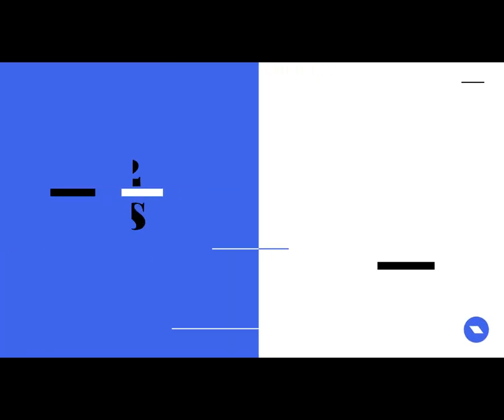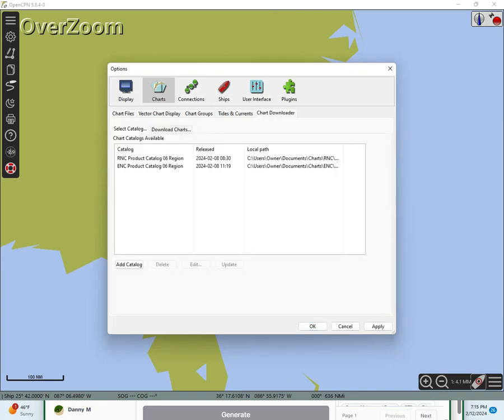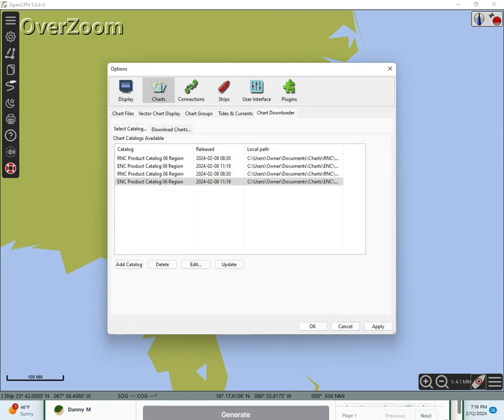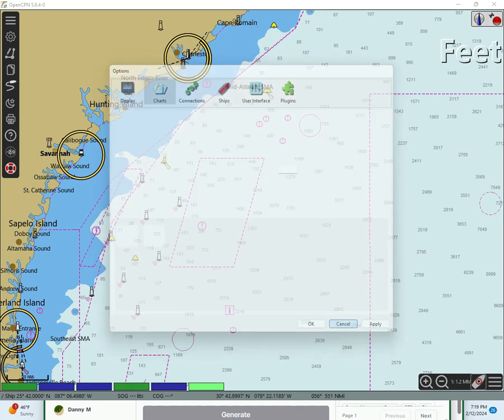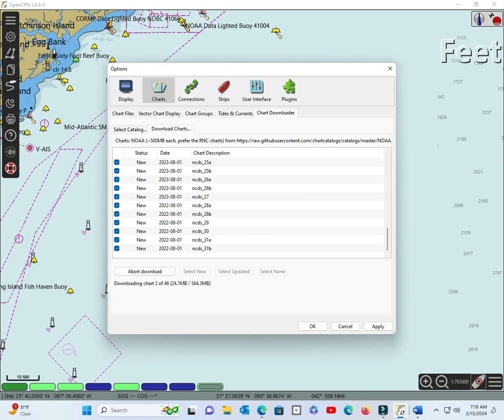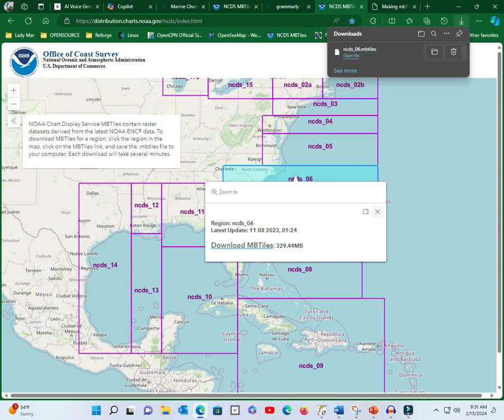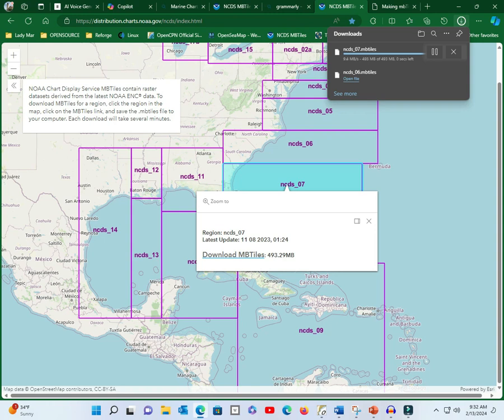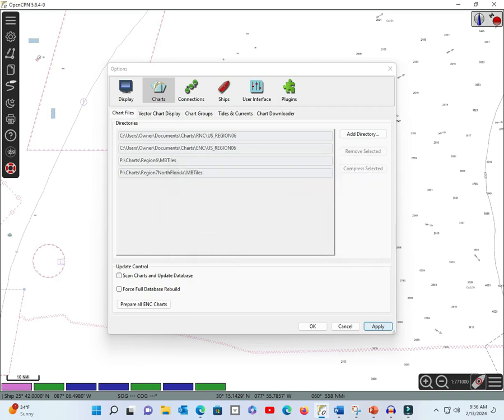Loading Charts in OpenCPN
Loading Vector, Raster, and MBTile Charts into OpenCPN.  Walk through the process of creating directories and chart groups to use for navigation.